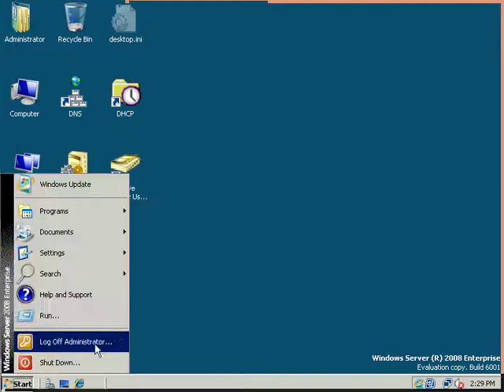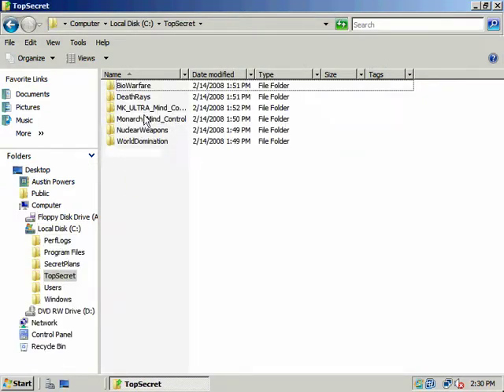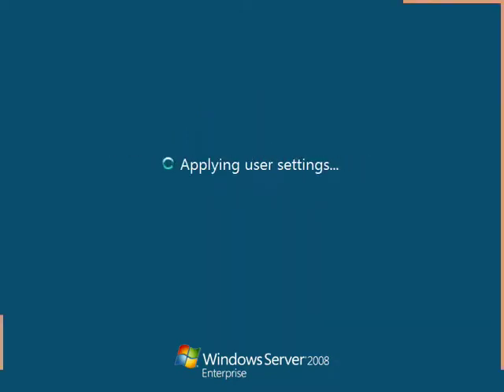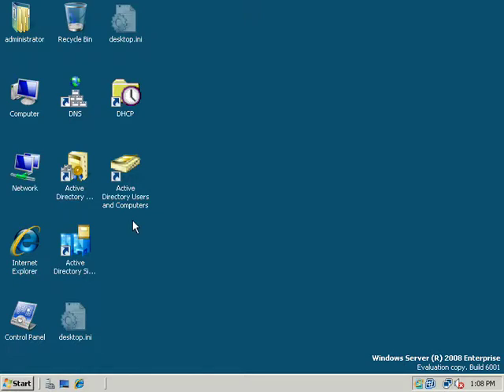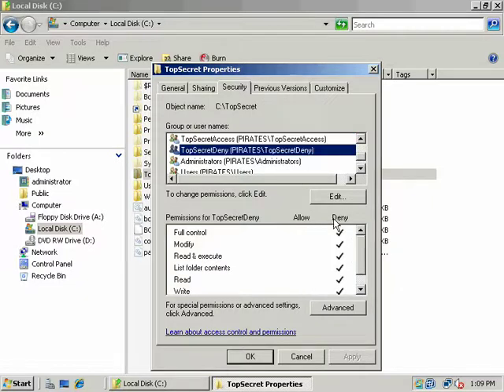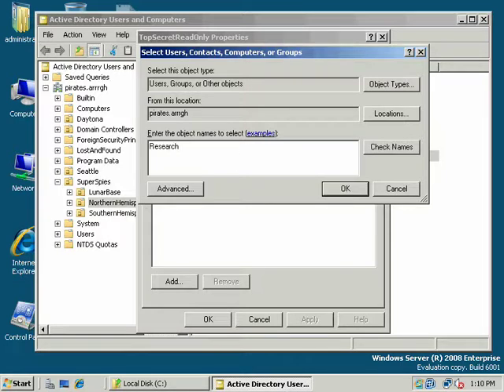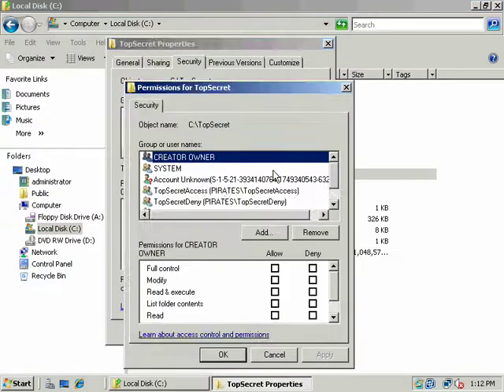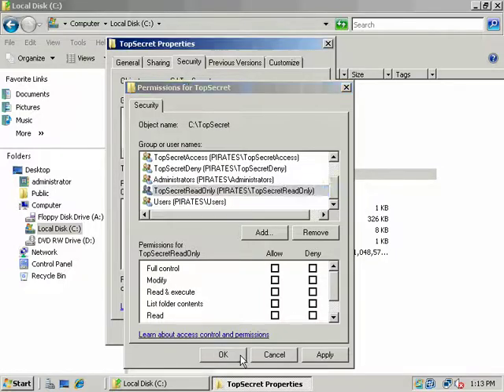2008/Vista Users, Groups and Permissions - 8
2008/Vista Users, Groups and Permissions - 8